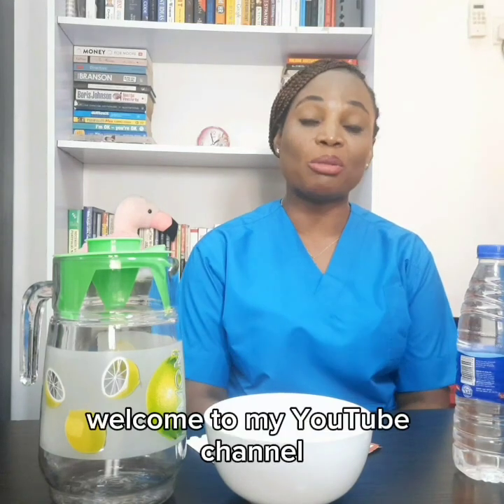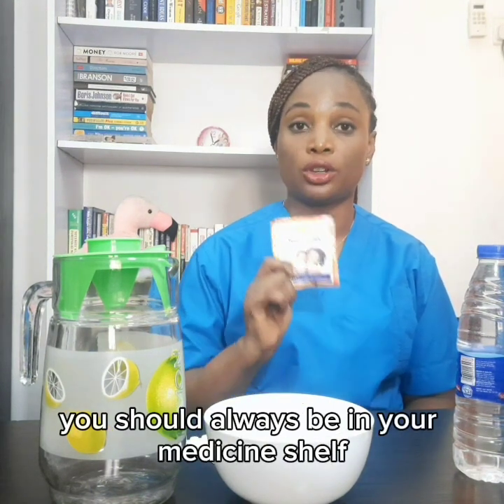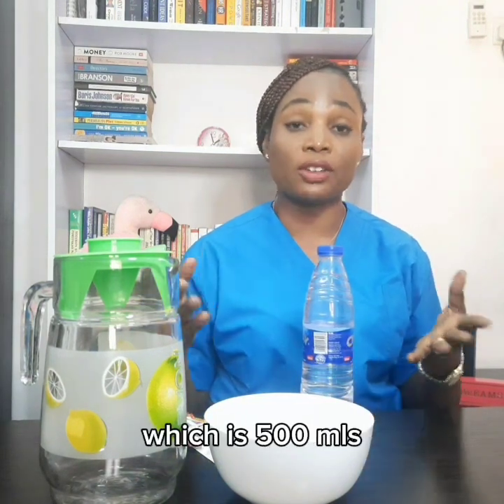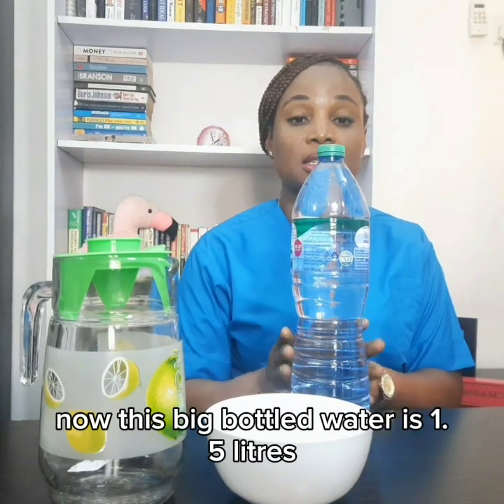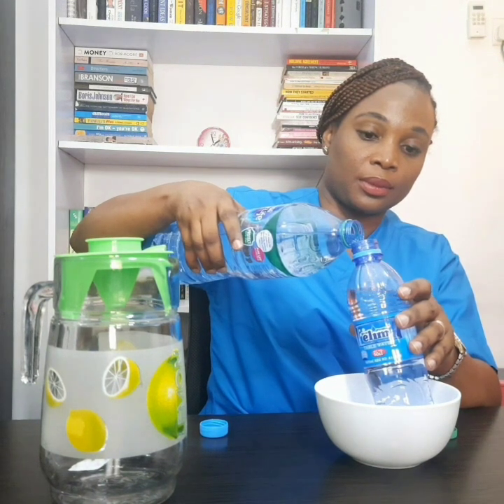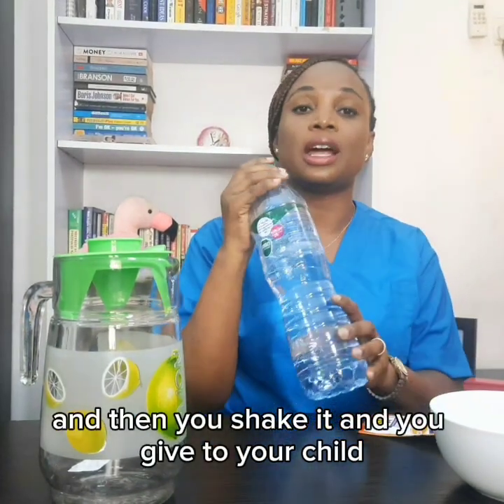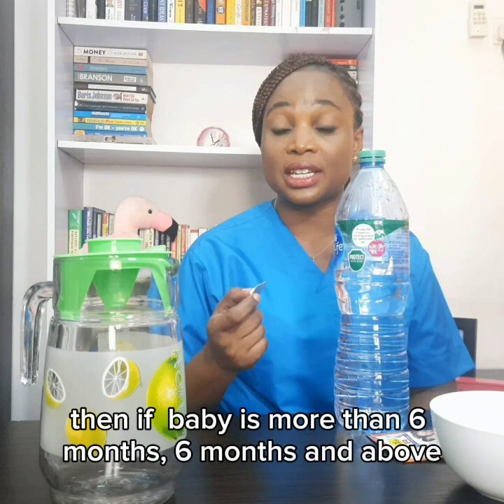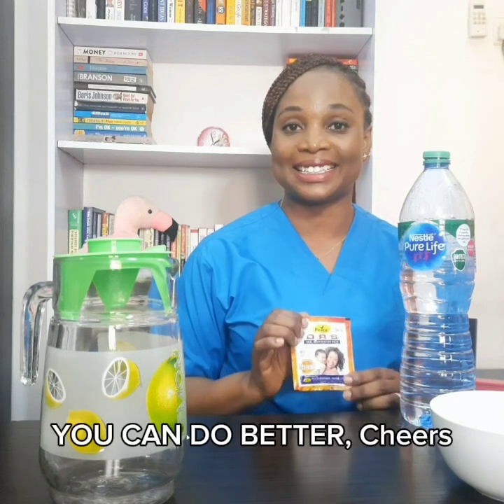ORS a life saver for diarheal disease in children